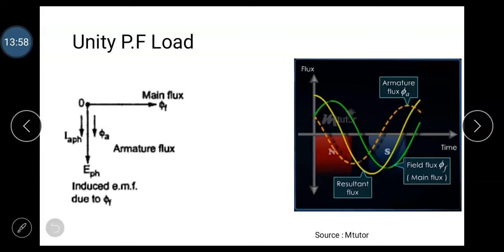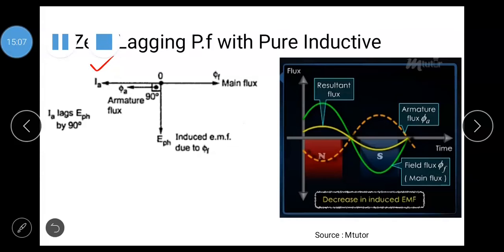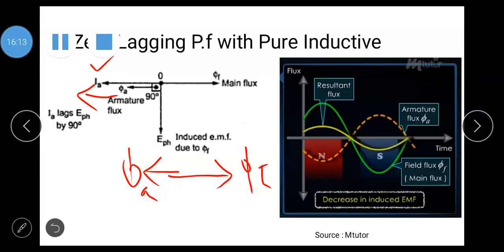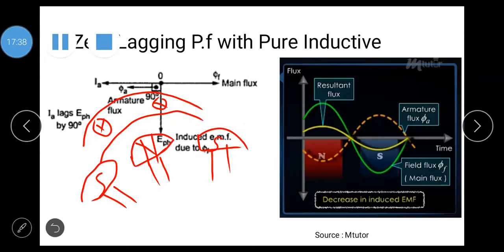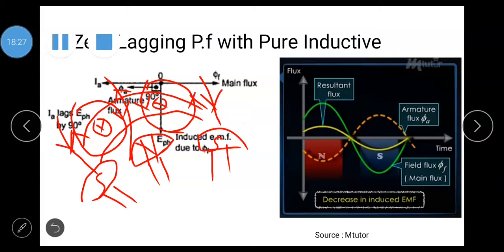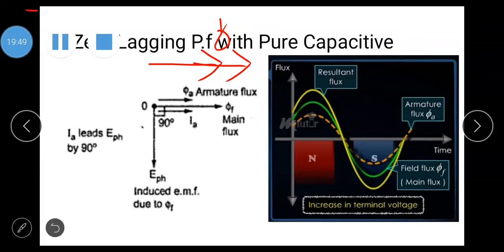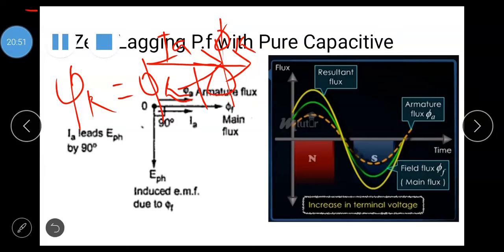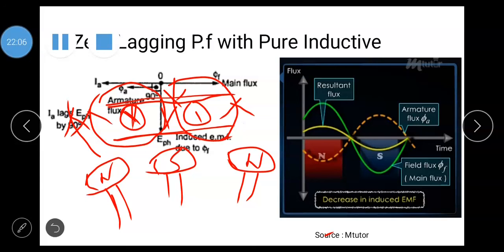Armature reaction of an alternator part 2